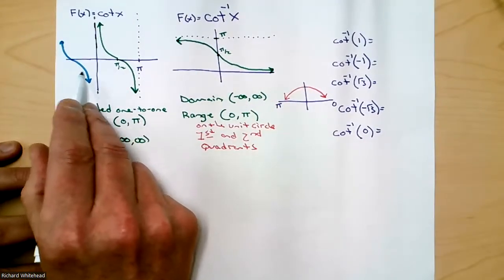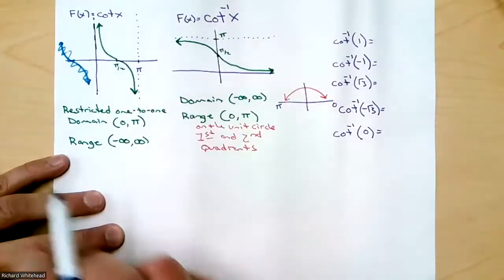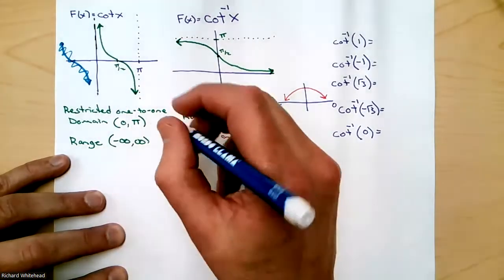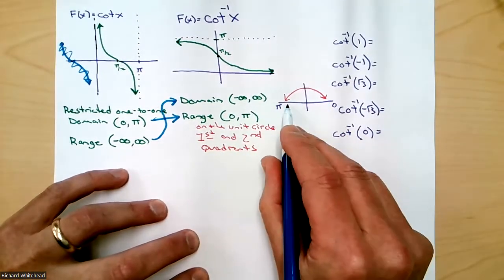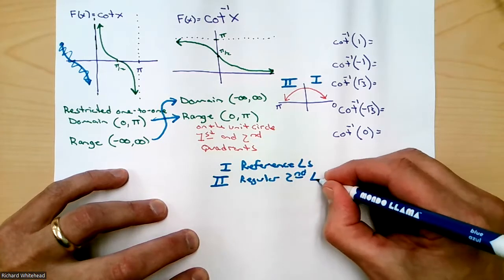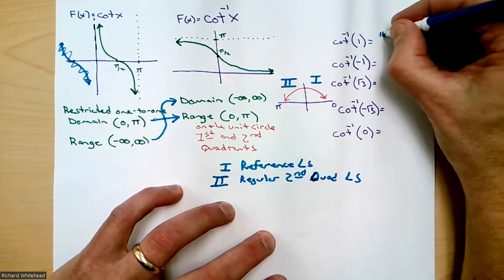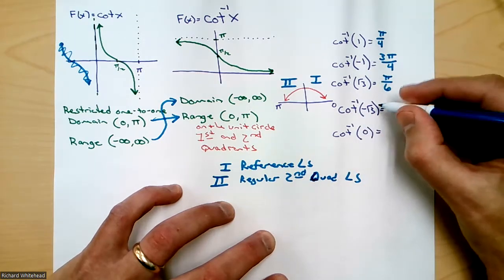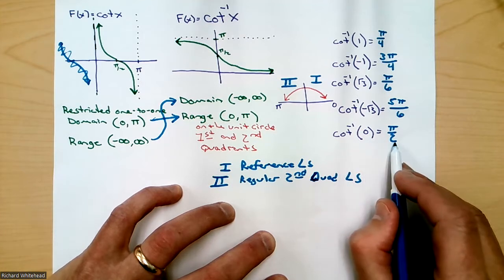Precalculus Unit 5 1 COT Inverse Restrictions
You don't have to memorize the graph of inverse COT.  You need to know the restrictions on the answers to COT questions.